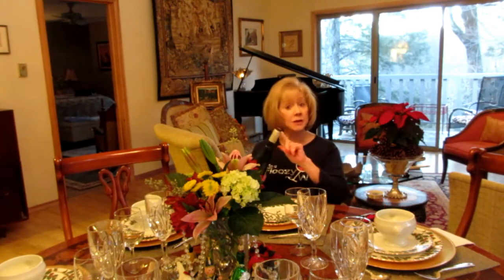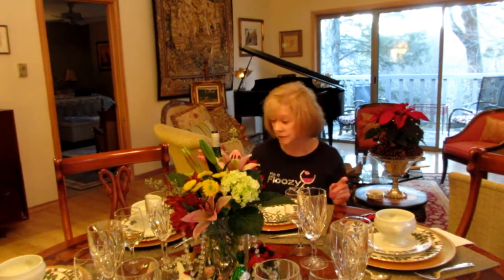Wine Tips for Holiday Entertaining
The Saucy Sisters simplify -- and de-stress -- holiday entertaining with their common sense wine tips.